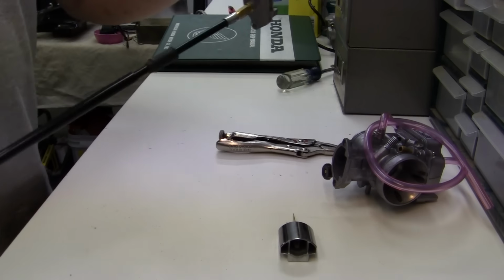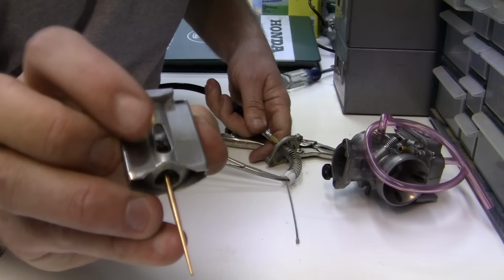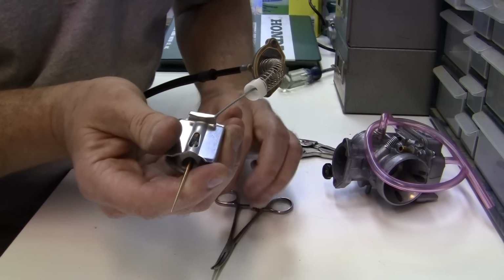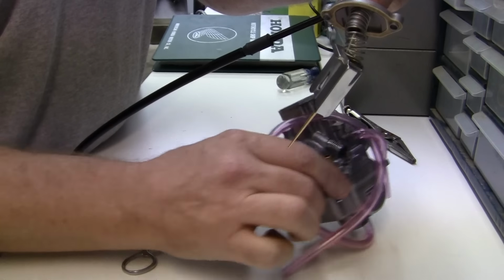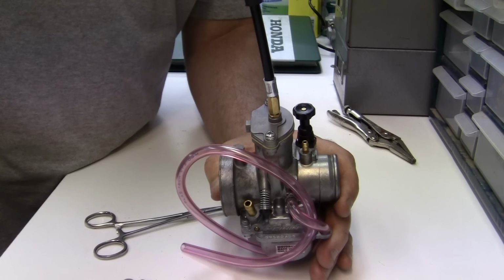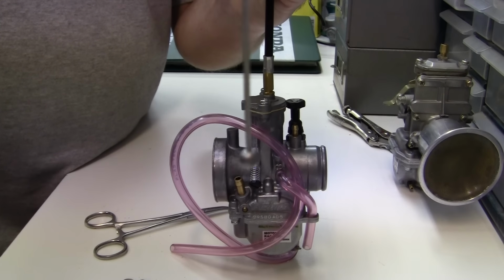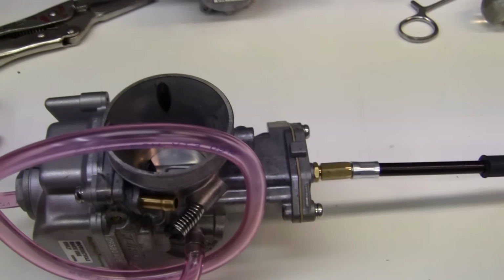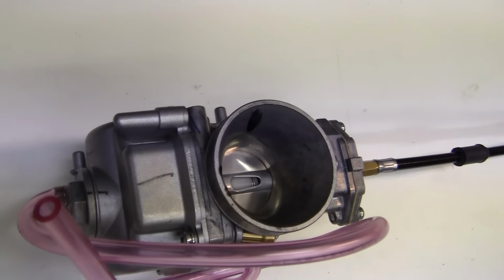(2)- CARB THROTTLE CABLE INSTALL EASY (end)